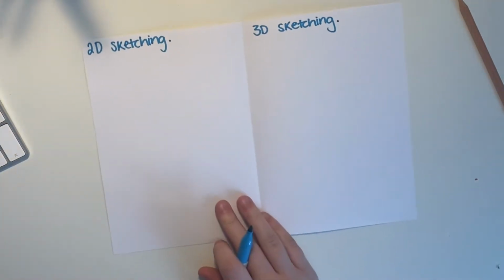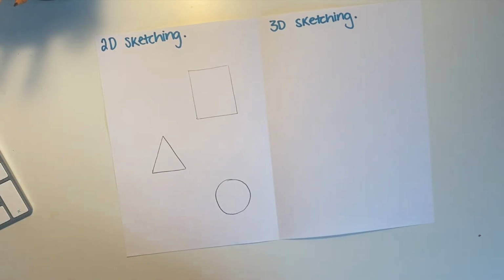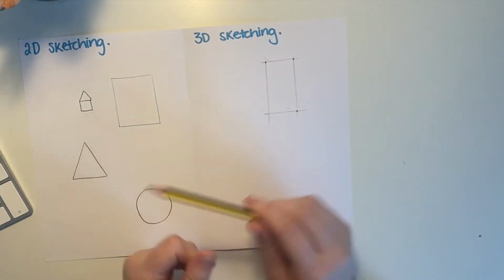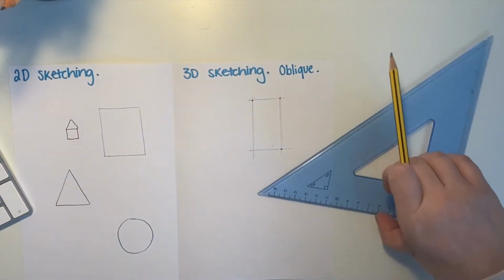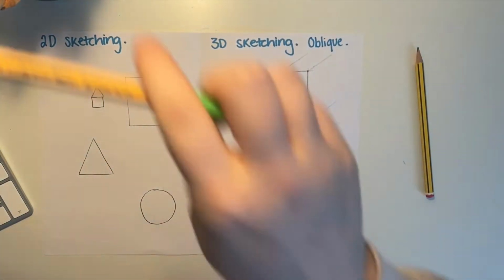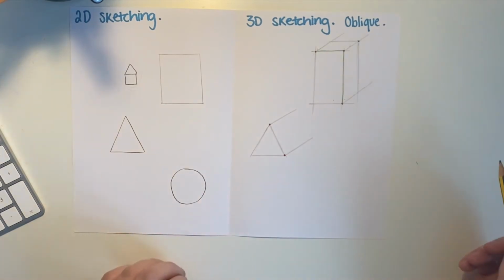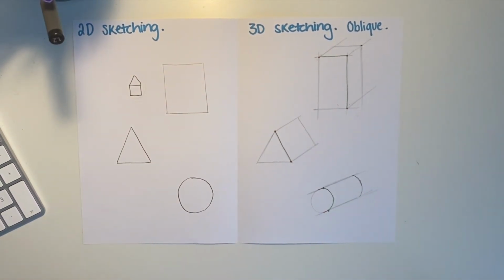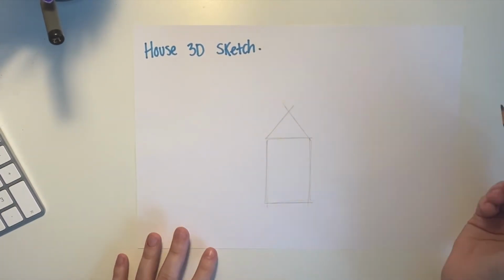S1 Float project 3D Sketching